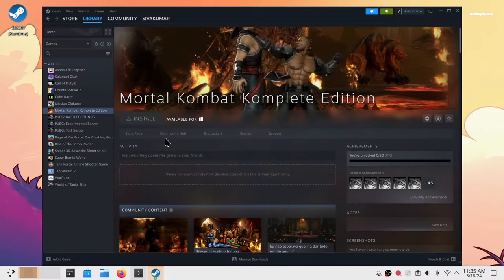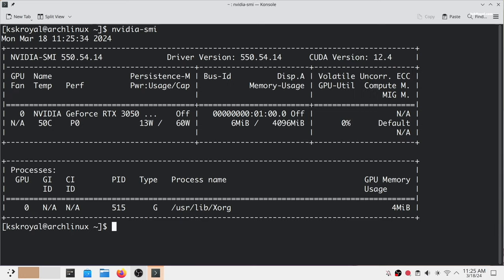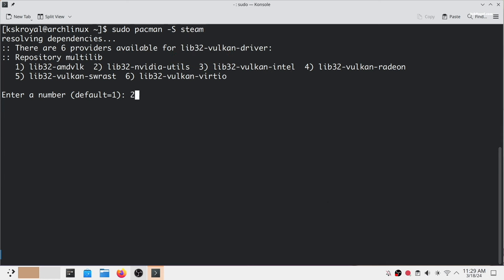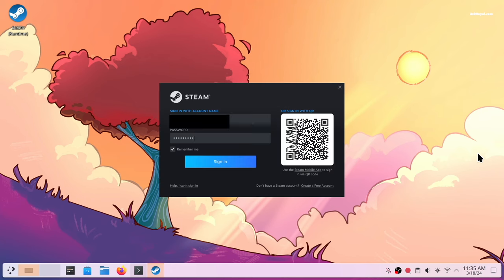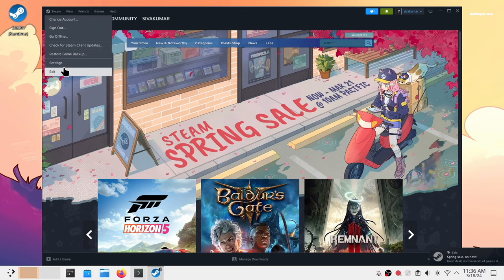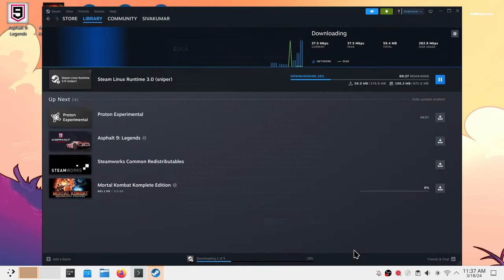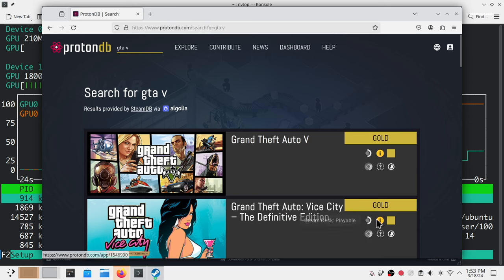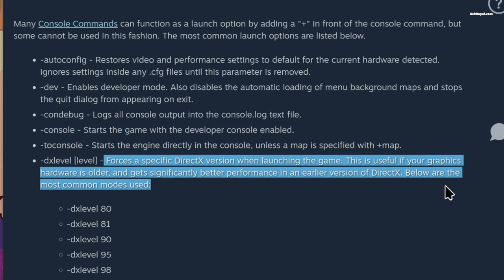How To Install STEAM on Arch Linux // Play WINDOWS Games on Linux Using Proton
How To Install & RUN Steam on Arch Linux. Play Windows Games on Linux Using Proton. In this video, I will show you how to install Steam on Linux and play Windows games directly on linux using proton. Proton is a magic tool developed by valve that lets you play certain windows exclusive games on your linux computer. It uses wine and other additional components to facilitate this. That’s being said, let’s start setup steam on linux system.

*TimeStamps*
00:00 Introduction
00:45 Enable MultiLib
01:15 Installing Steam
02:25 Enable Proton
03:23 Testing Windows Games
04:10 Check Game Compatibility
04:30 Steam Launch Parameters

*Install Steam On Other Linux Distros*

_*Ubuntu & based Distros*_
sudo apt update && sudo apt upgrade
sudo add-apt-repository multiverse
sudo apt install steam

_*Fedora*_
sudo dnf install -E %fedora).noarch.rpm

sudo dnf install steam

*© KSK ROYAL*
    *MereSai*